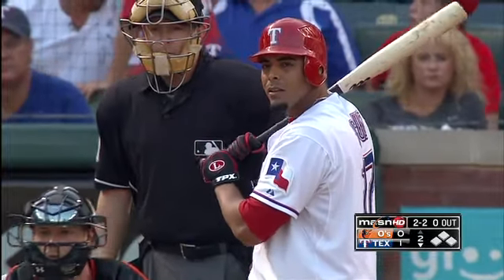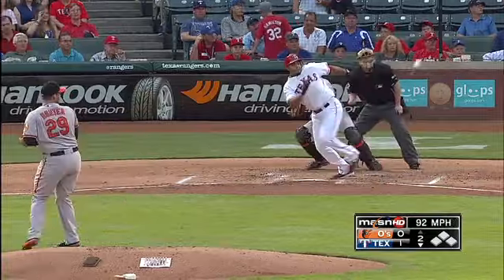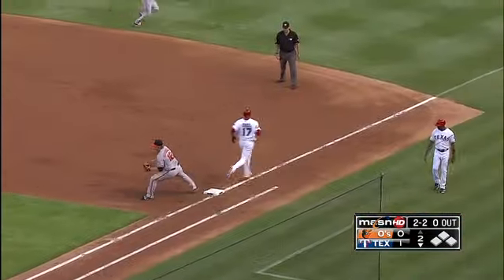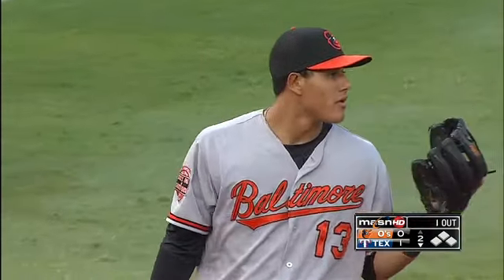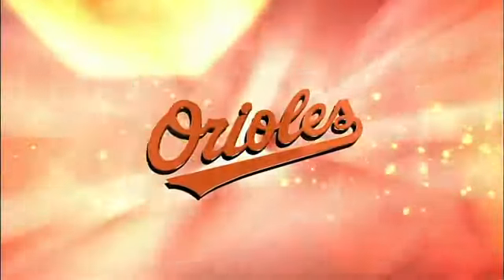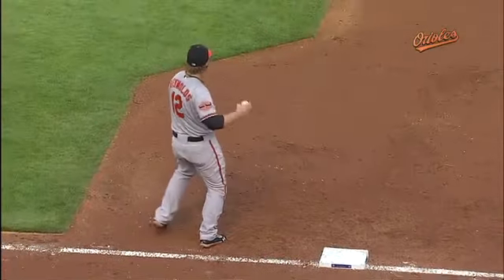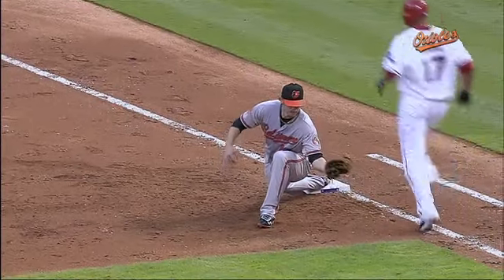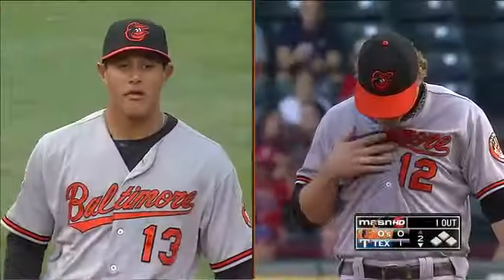2012/08/22 Machado's great effort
BAL@TEX: Machado makes a nice play deep down the line